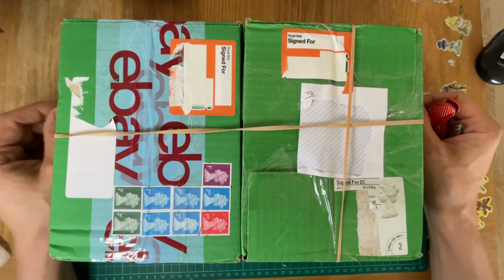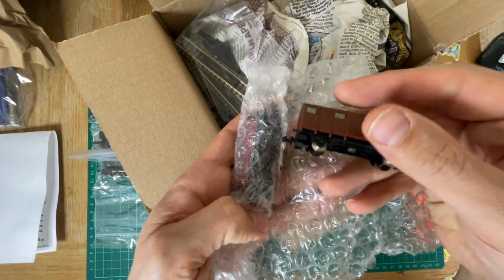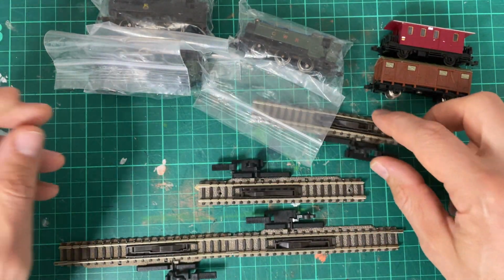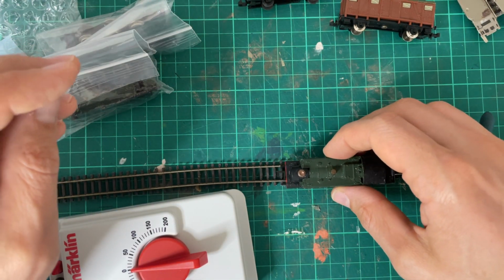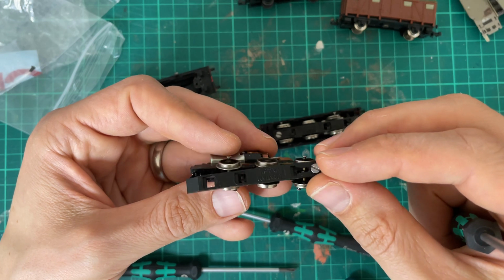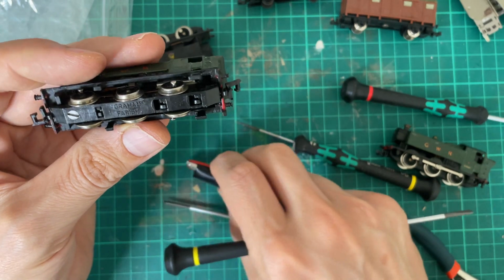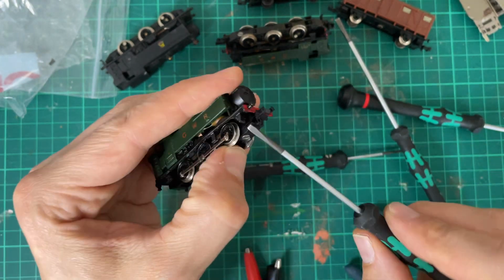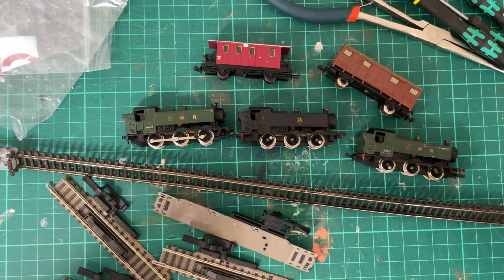Twin eBay delivery